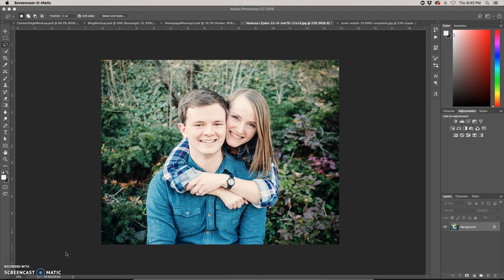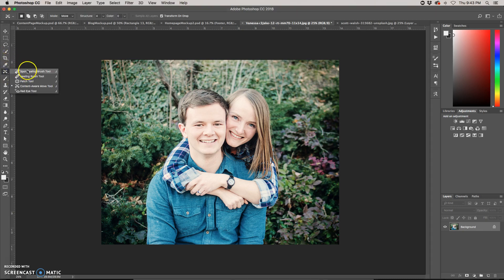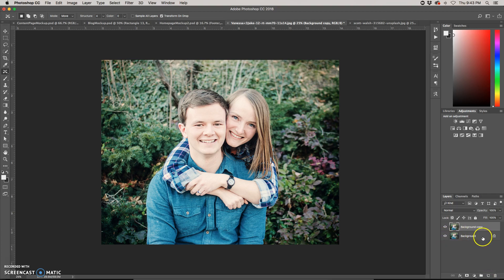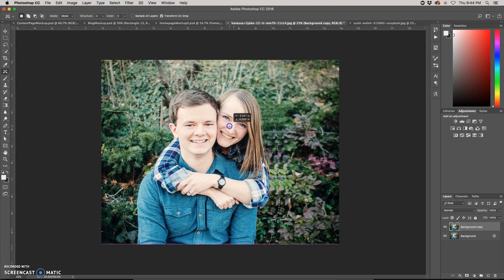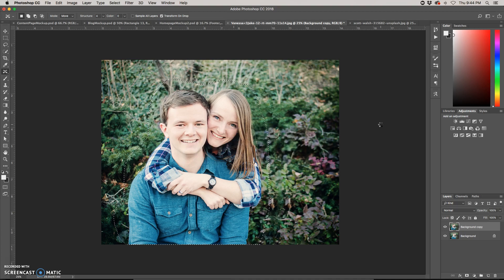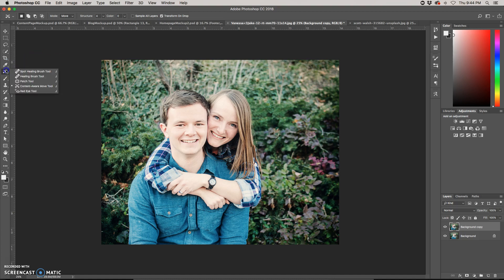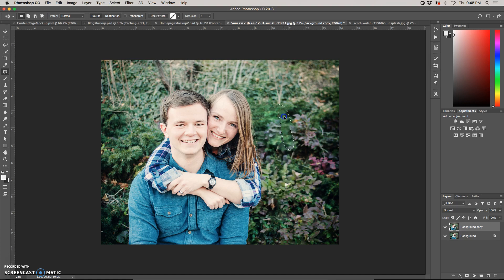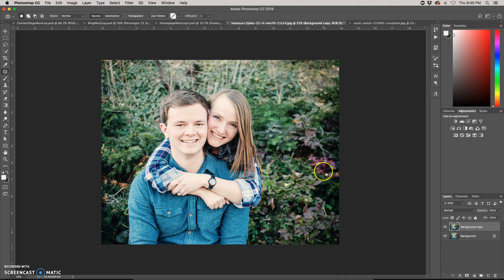Photoshop: Content Aware Move Tool